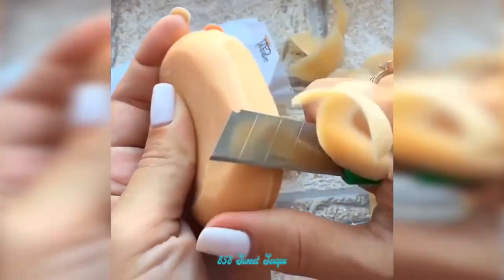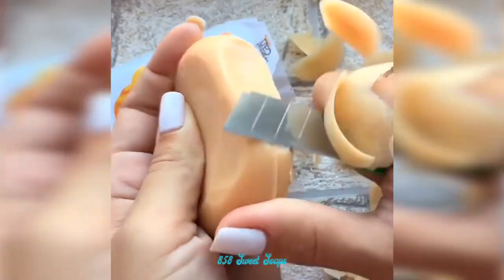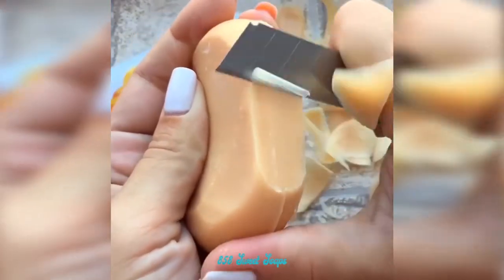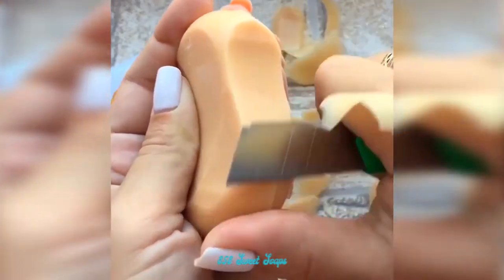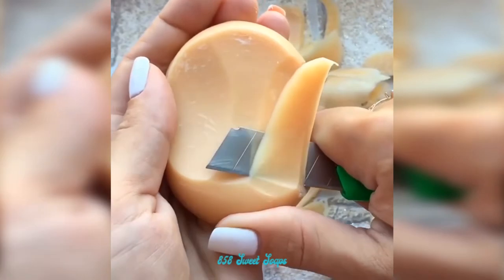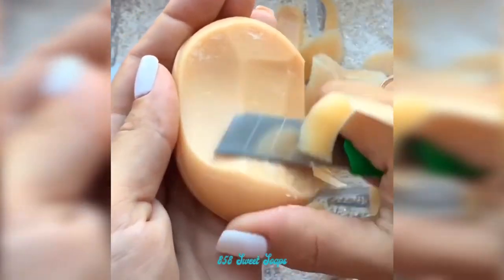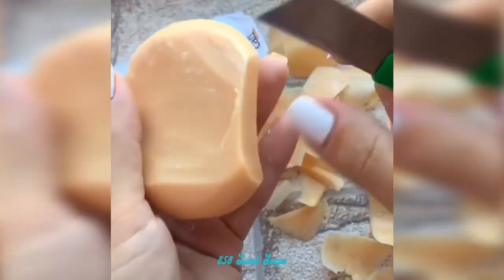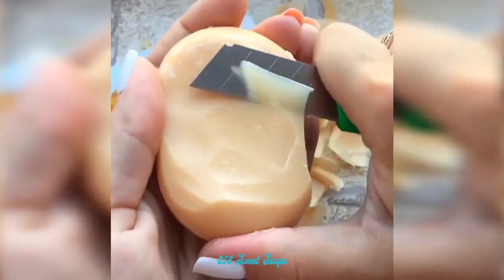!858 Sweet Soaps! Relaxing Sounds ! no talking #51 P259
Soap Carving ASMR - Relaxing Sounds Satisfying ASMR Video